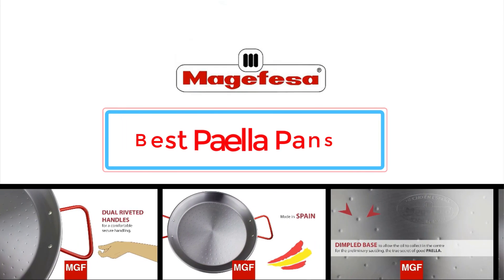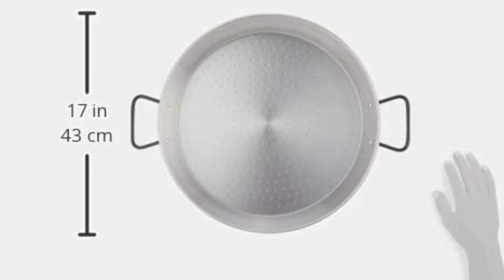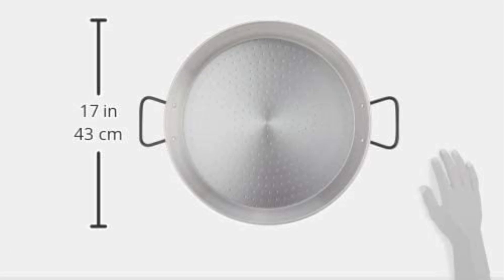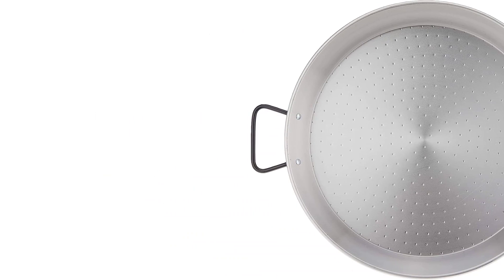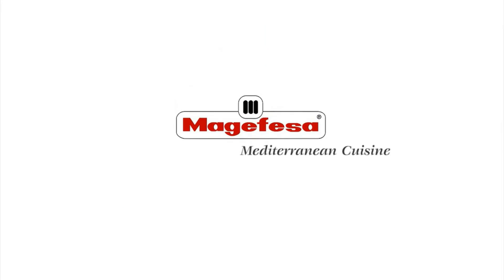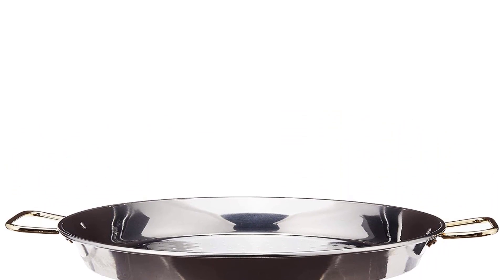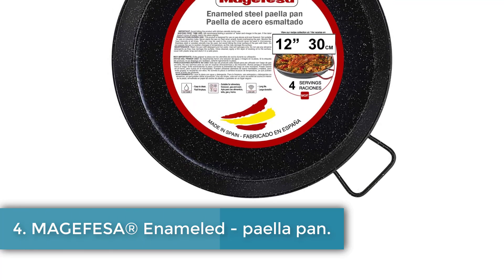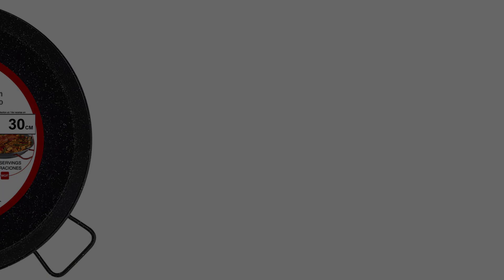The 4 Best Paella Pans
~ Product Link ~

 1.Garcima 16-Inch Pata Negra Restaurant Grade Paella Pan
✓ Check Prices

2.Staub Cast Iron 13-inch Double Handle Fry Pan
✓ Check Prices

3.Garcima 16-Inch Stainless Steel Paella Pan
✓ Check Prices

4.MAGEFESA® Enameled - paella pan
✓ Check Prices